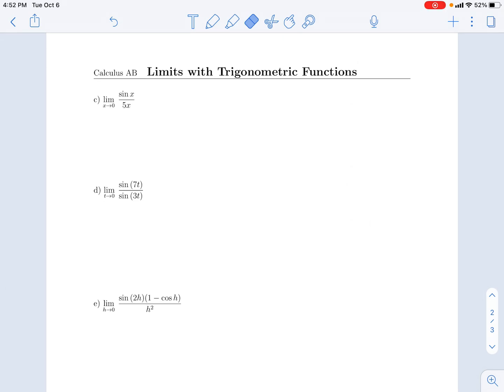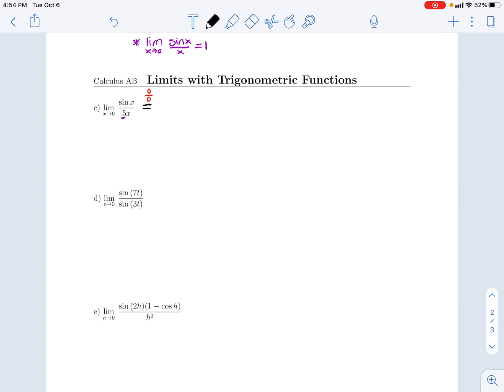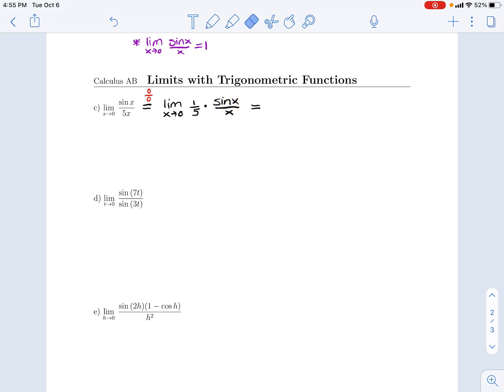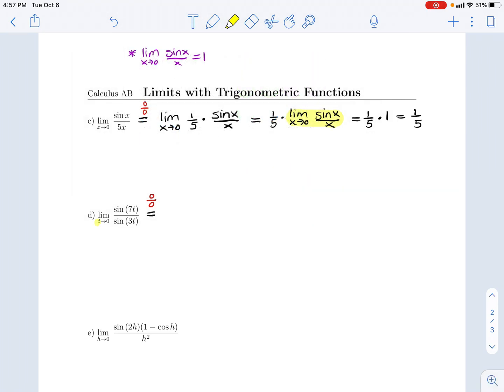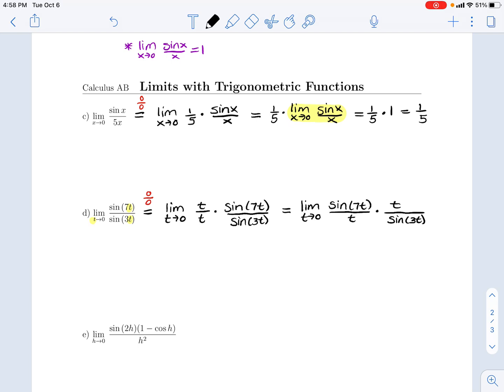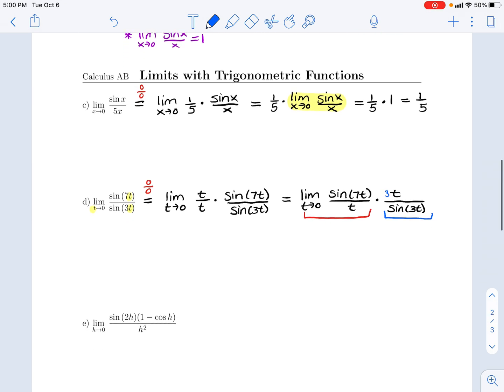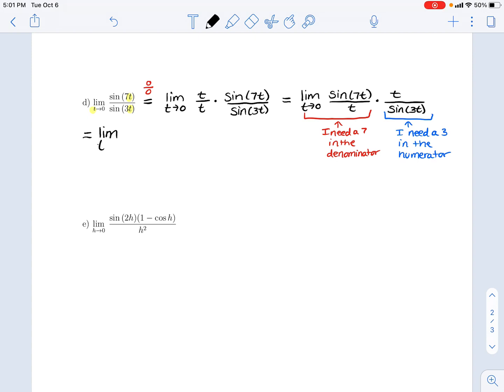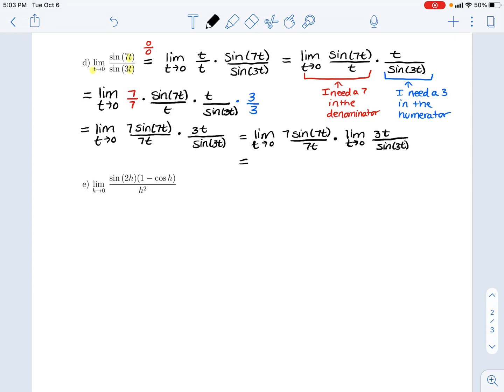Trigonometric limits part 4